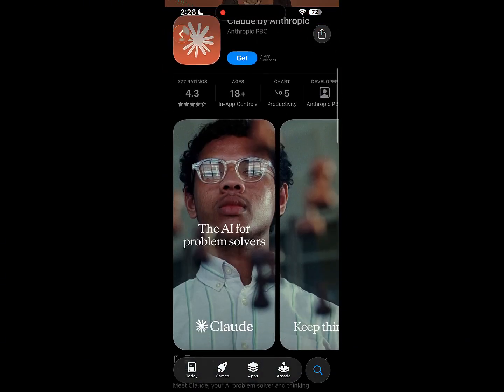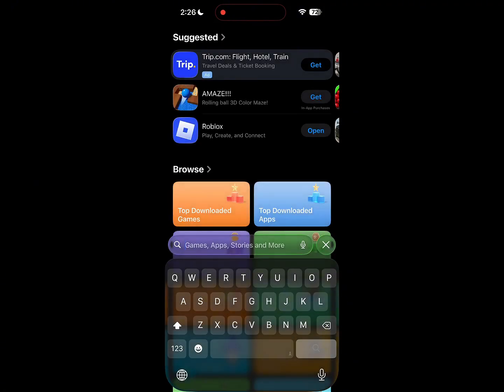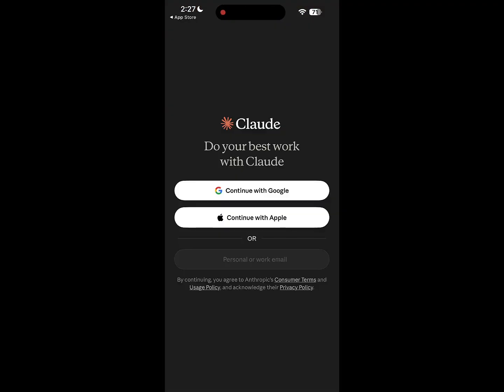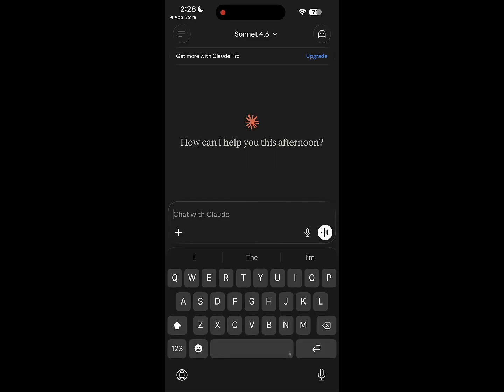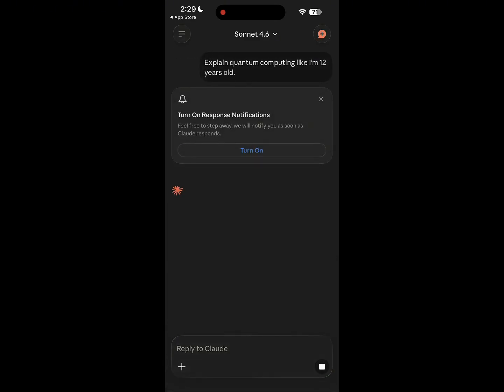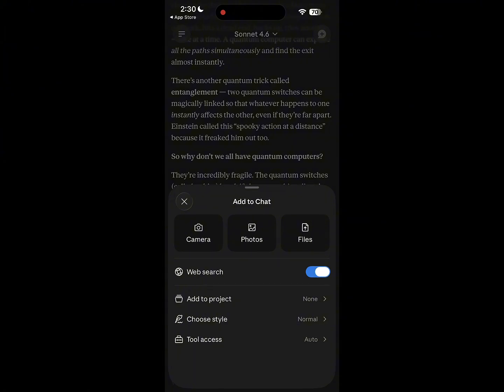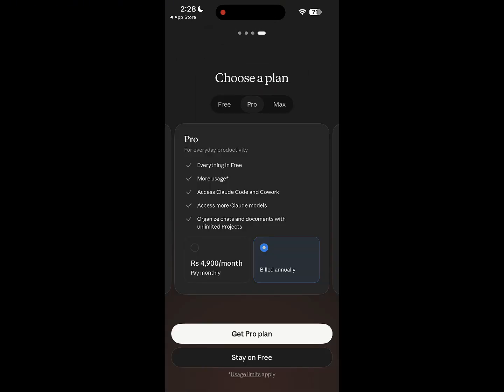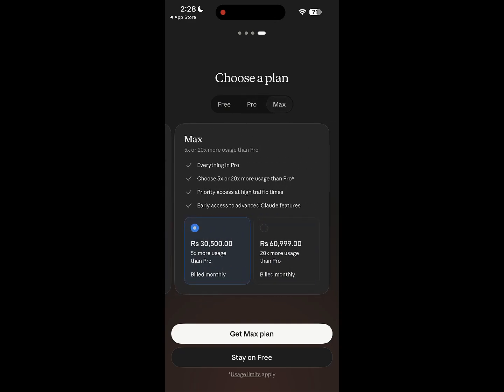Claude by Anthropic App - How to Use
Learn how to Use Anthropic Claude mobile app on both iPhone and Android. This guide shows you the simple steps to get this must have app, perfect for anyone looking for free apps. Make sure to follow these iphone tips and android tips for a smooth installation process!